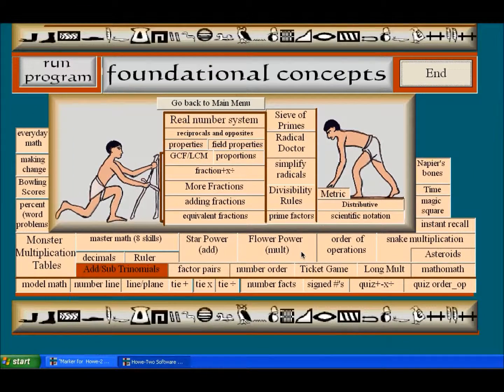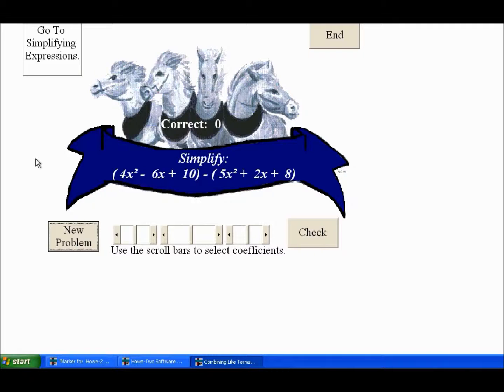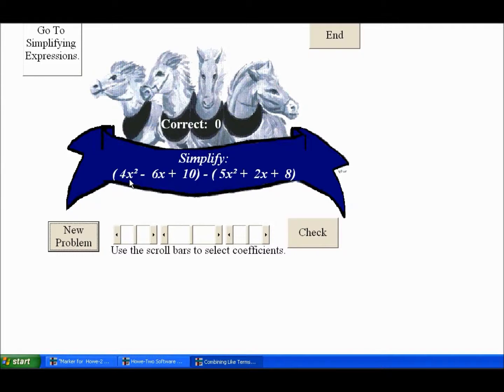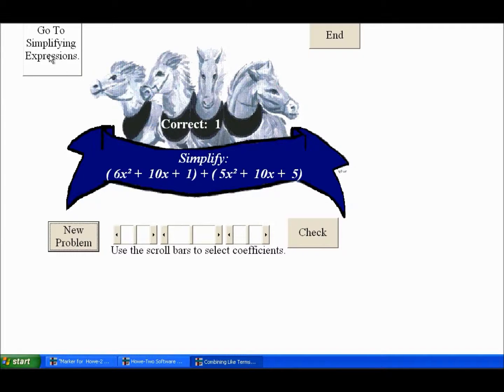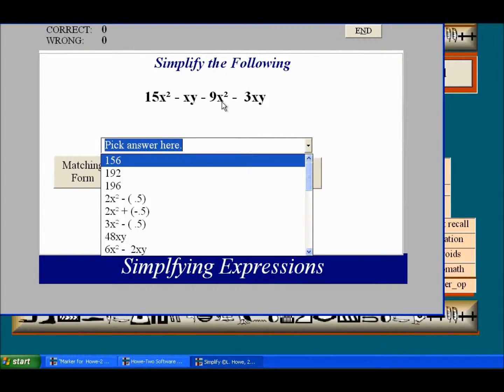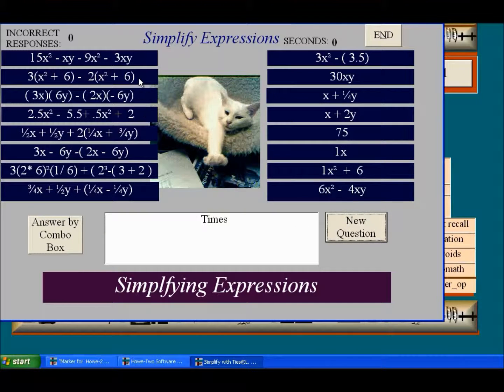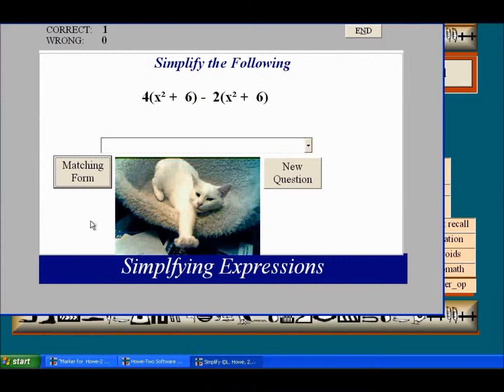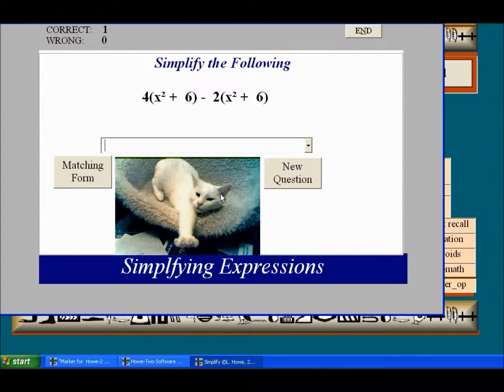CombiningLikeTerms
Demonstration of the three activities in the program titled Add/Sub Trinomials which requires the combining of like terms.